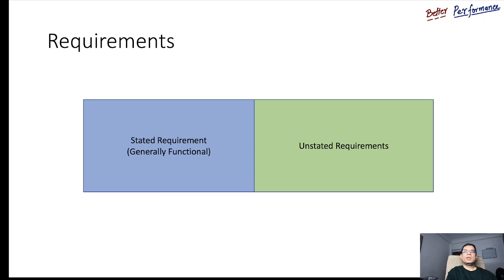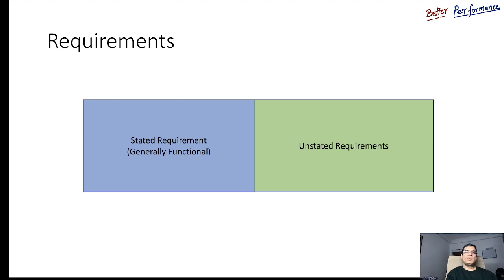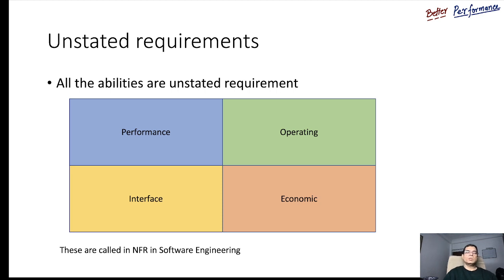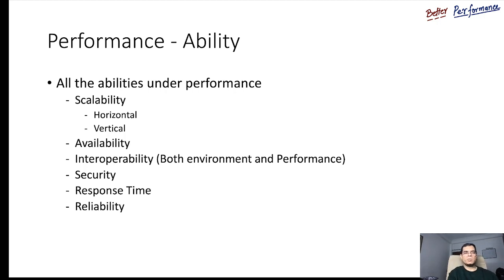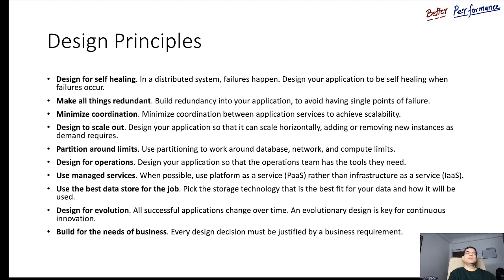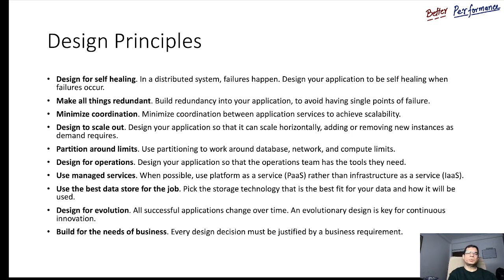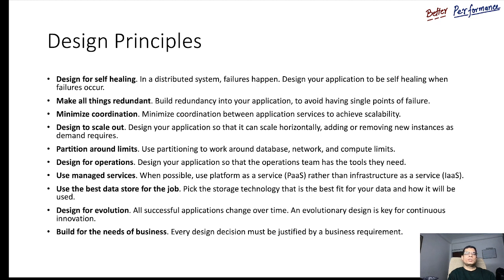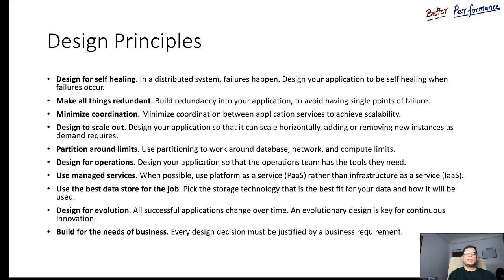Better Performance Booting ......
Start of Performance with understudying why it needs. What is requirement what is design pattern.